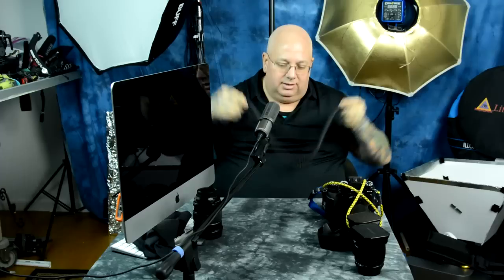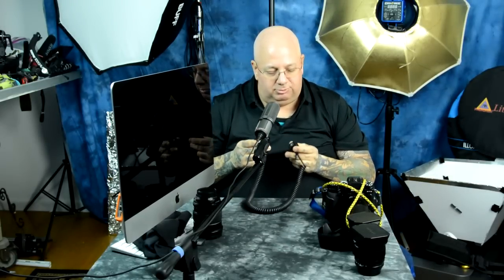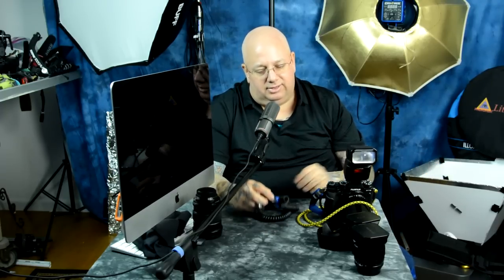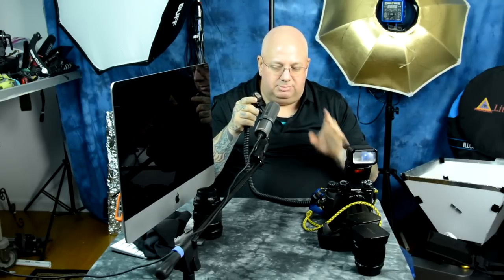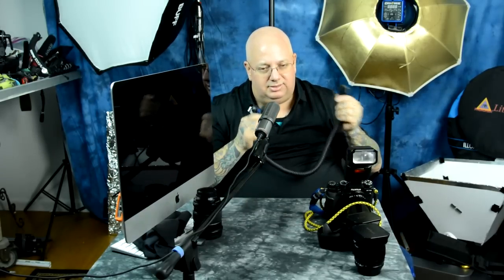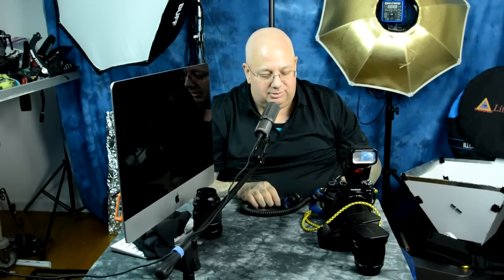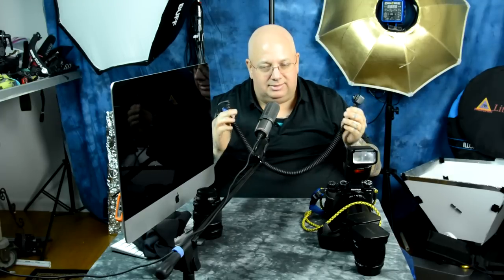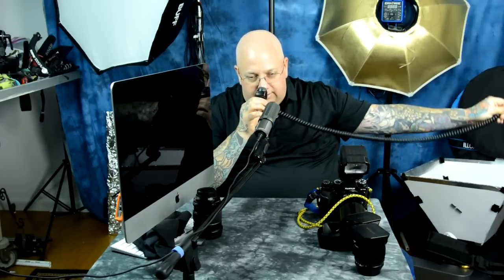HSS and what that TTL cable is especially important for. Or: "you can't get there from here!"